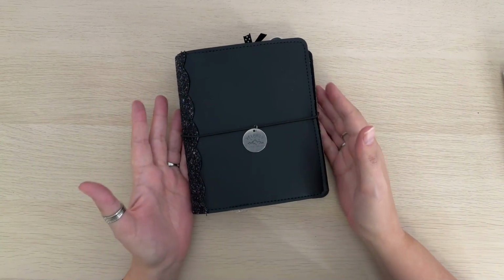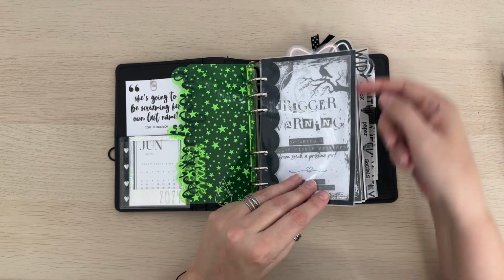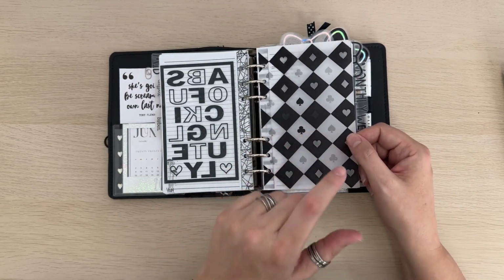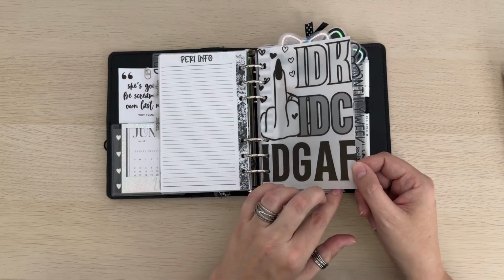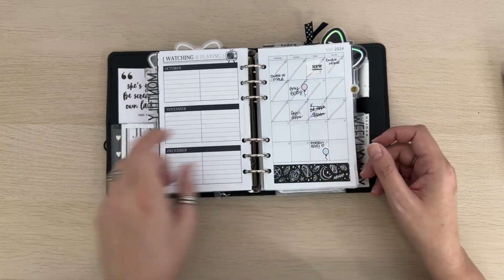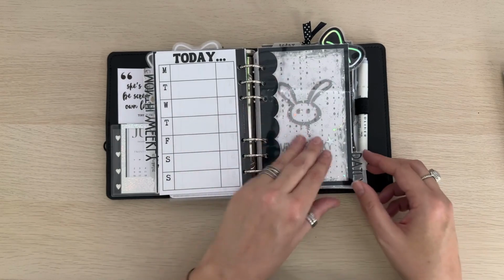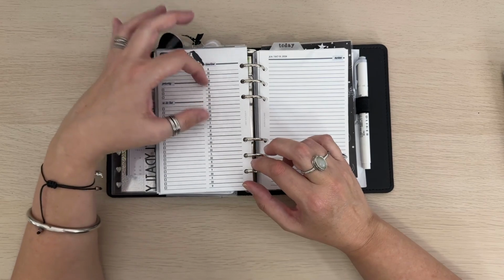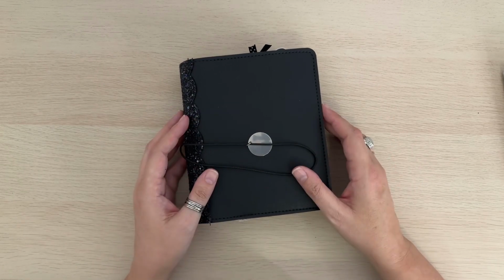This might be my most favourite setup yet || JUNE 2024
𝚅𝚒𝚡𝚡𝚒𝚎 𝚒𝚜 𝚝𝚢𝚙𝚒𝚗𝚐...

Hello friends! Let's flip through my planner set up for June!! I'm SO EXCITED to be back in black, using my personal wide cover with FCC inserts and even more excited to share the flip with you! I love love love how this turned out and genuinely I think it's my most very favourite set up to date. So if you're going to plan out your day/week/month/year and need someone to chatter away uncontrollably while you do it, I'm your person :)

I've been told I talk too fast so if you find that's the case for you, you can hit the CC button for closed captioning so you can read along (no chime to turn the page though), or you can slow the speed using the cog wheel on desktop (3 dots top right corner on mobile) to make me sound like I'm drunk or stoned or both really.

☆ 𝙿𝙴𝙾𝙿𝙻𝙴 𝙼𝙴𝙽𝚃𝙸𝙾𝙽𝙴𝙳:
Crystalplans - @crystalplanss
Randi - @_randisullivan_
Beverlyplans - @Beverlyplanslife
Noelia - @MyMoxieDreams
Becca - @watchbeccacreate

Paperbound Creations
HR Handmade

☆ 𝙿𝙻𝙰𝙽𝙽𝙴𝚁 𝙳𝙴𝙴𝚃𝚂:
» Cover: Paperbound Creations Personal Wide w 30mm silver rings
» Colour: Black w/black glitter spine
» Inserts: Franklin Covey Compact (FCC) size